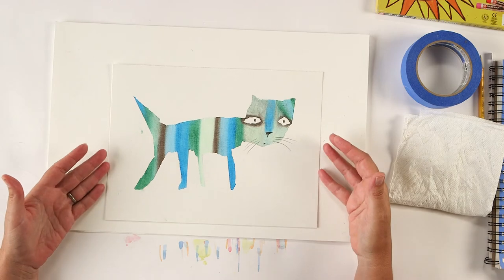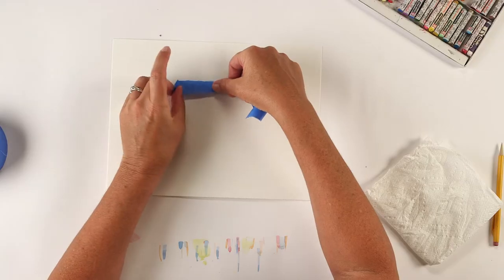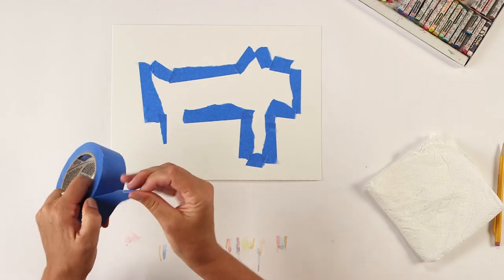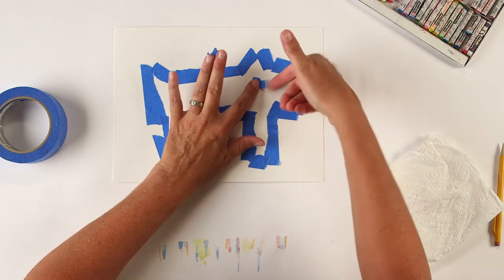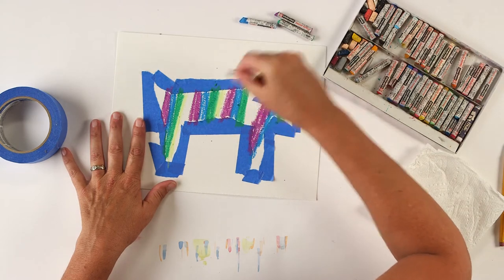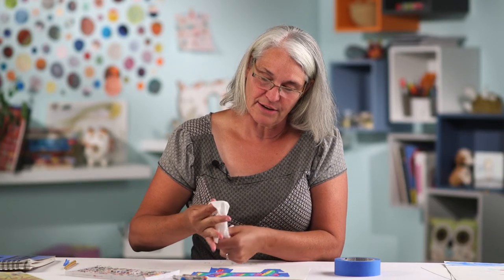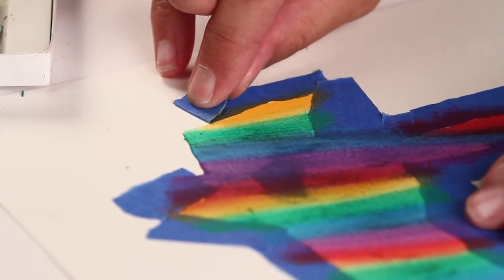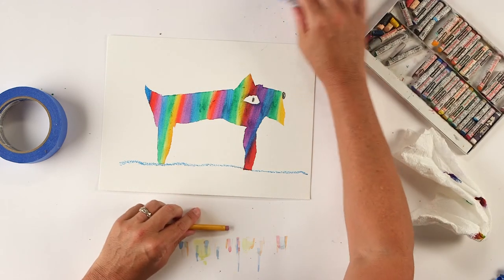Kids Art Week 2021 - Lesson 2 - Taped Rainbow Animals